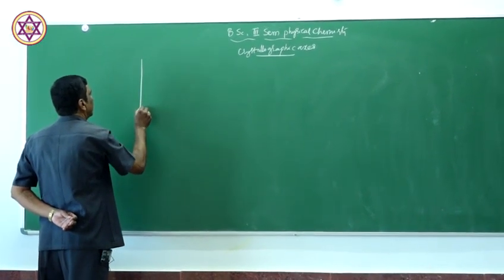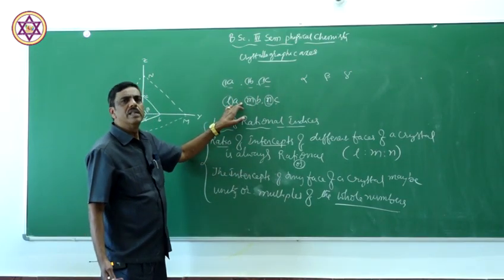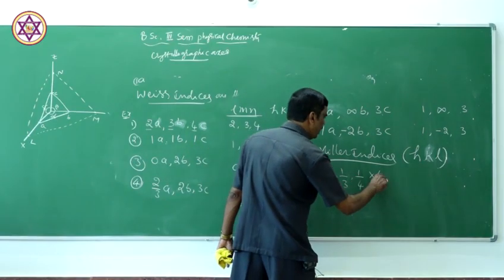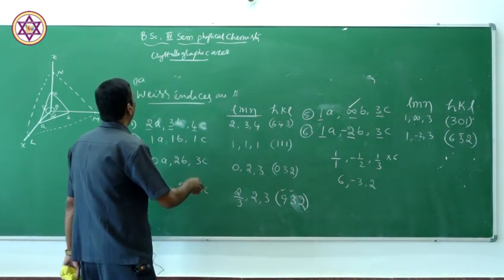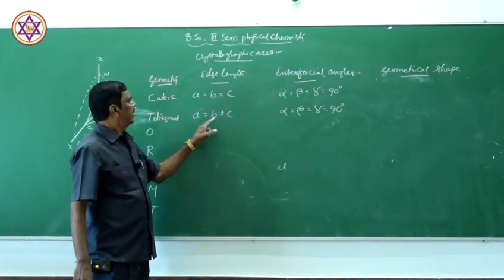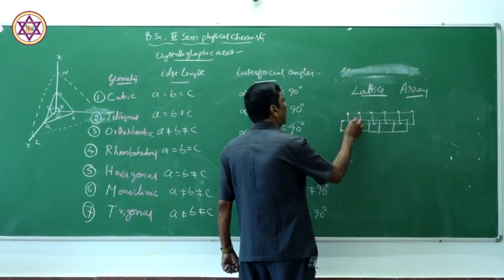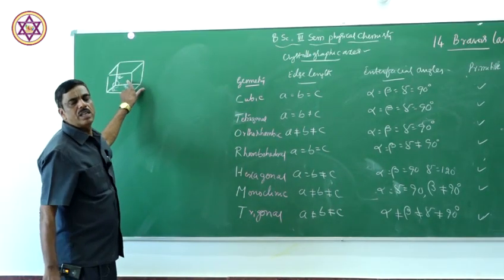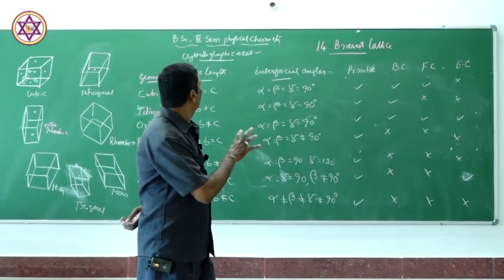B. Sc.,- Crystallographic axes